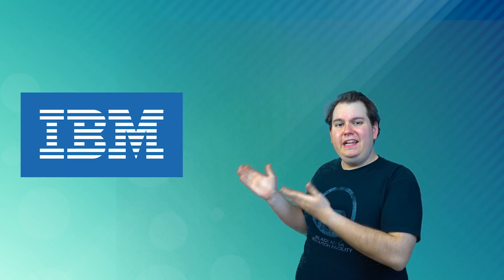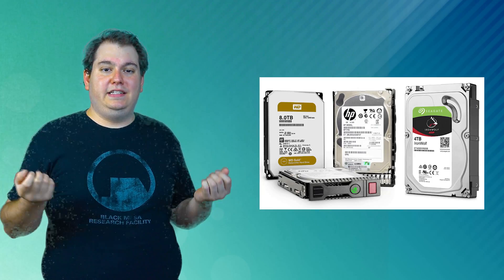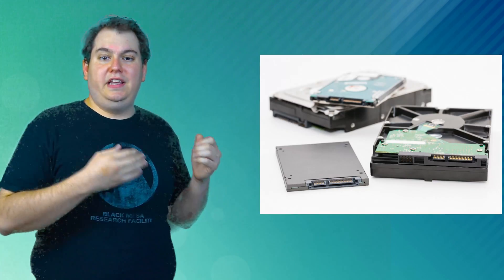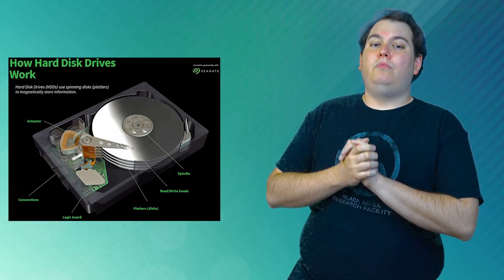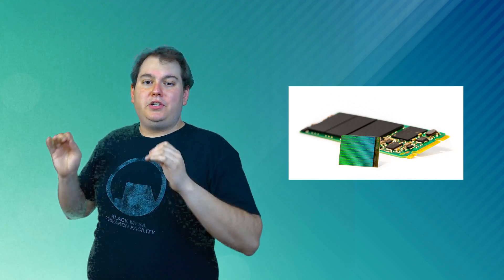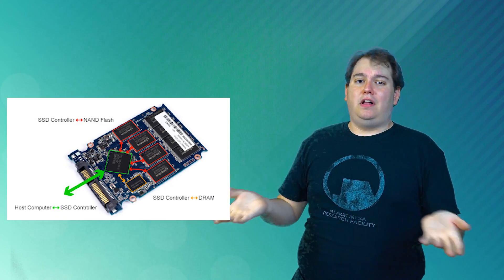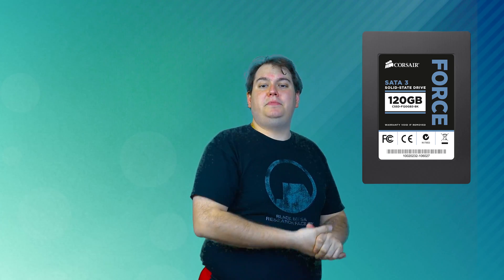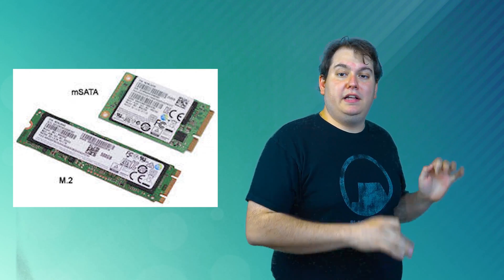Hard Drives (HDD) vs Solid-State Drives (SDD) | Simply Explained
Today we discuss the main differences and similarities of the humble Hard Drive (HDD) vs The New and exciting Solid State Drive (SDD).